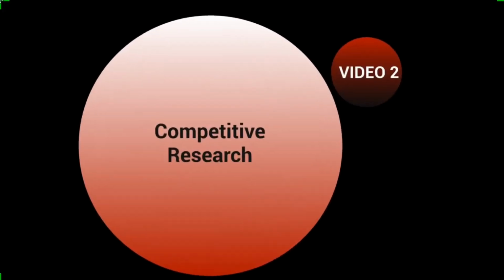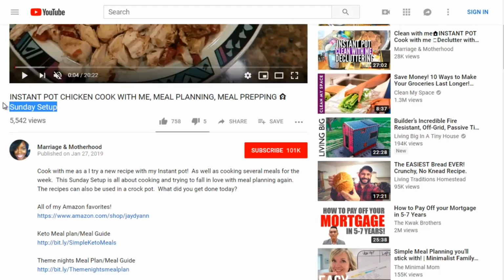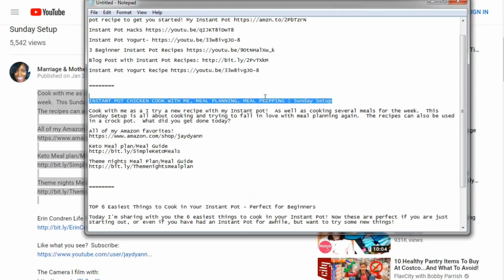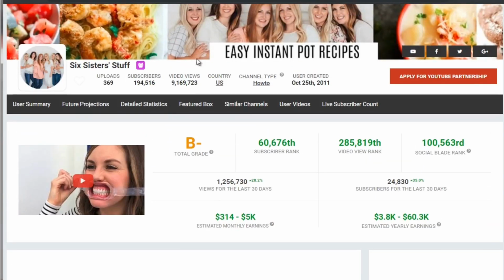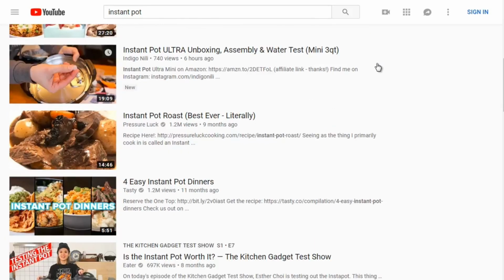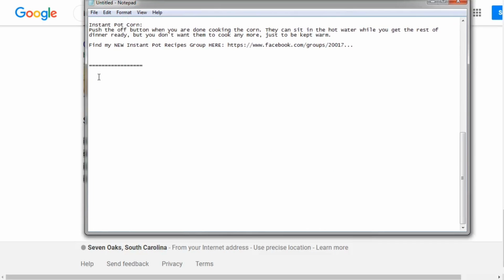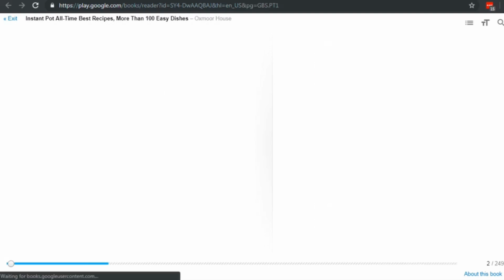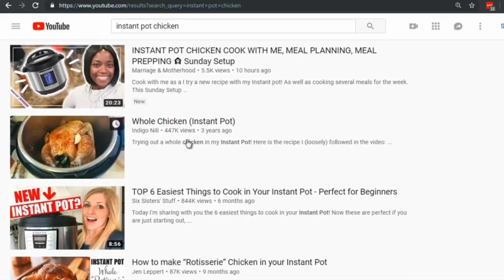"How To Peek at Competitors ... But there's a Trick!"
Watch this video to Learn how to  competitive research on Youtube.

How to analyze your competitors and find the keywords they are raking for to gain an edge.

We are dedicated to helping creators like you to grow on Youtube channels and achieve SUCCESS.

Queries Solved :

* How to do competitive analysis for YouTube
* How to do competitive analysis for Seo
* How to Find YouTube competitors
* Competitor Research

▶️ How to Monetize Your Instagram Account

▶️ 5 Best Ways to find a Profitable Niche

Keep supporting me So I can Continue to provide you Free Content 4 times a Week!!